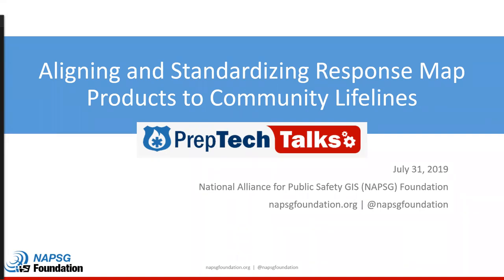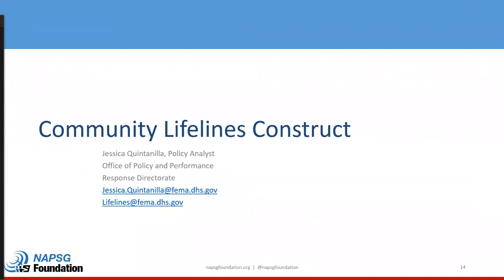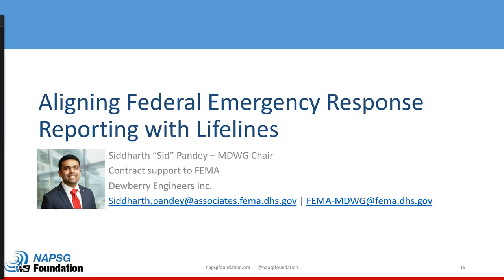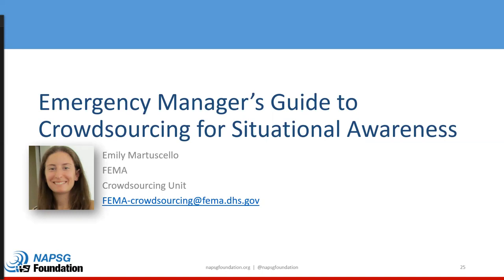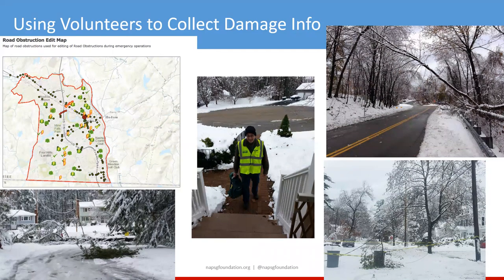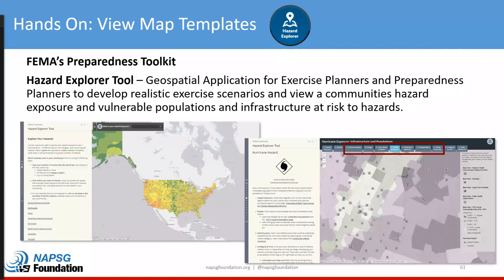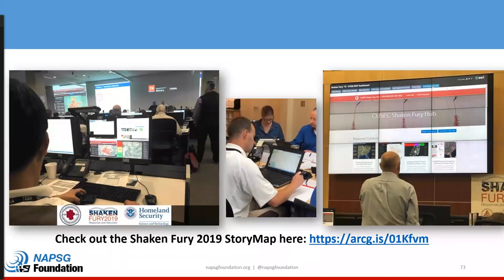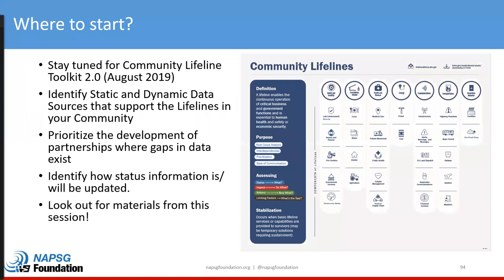PrepTech Talk: Aligning & Standardizing Response Map Products to Community Lifelines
Join us for this Preparedness Technology Talk (PrepTech Talk) to learn how to align GIS-based decision support tools and dashboards to the Community Lifelines, and how to gain access to resources and data that support standardization and ease implementation.

Seminar Objectives:

* Learn about the Community Lifeline construct and how to integrate it with your agency’s GIS-based decision support tools and dashboards.

* Get a live demonstration of emerging best practices in aligning operational dashboards to the Community Lifelines.

* Develop skills in how to develop a standardized response map products to the latest National Response Framework.

* Learn about Open Data through HIFLD that supports the Community Lifelines and how it supports essential elements of information (EEIs) for standardized map products, dashboards, and situational awareness tools.

* Gain access to the latest in resources and tools for developing and implementing standardized map products, dashboards, and other situational awareness capabilities aligned with the Community Lifelines.